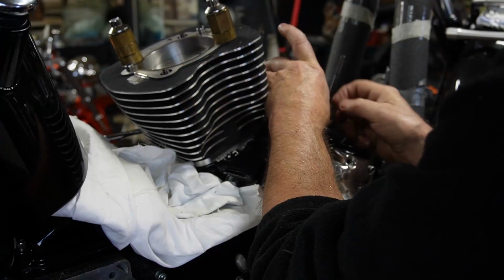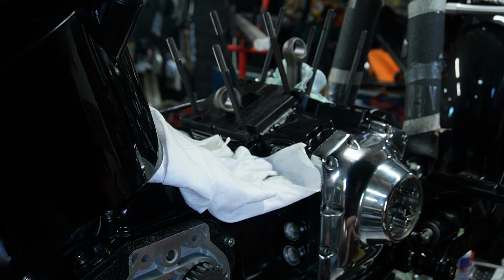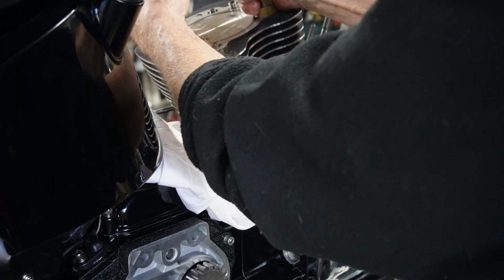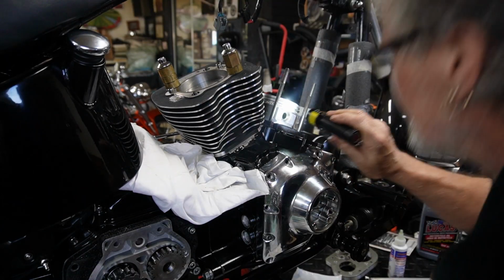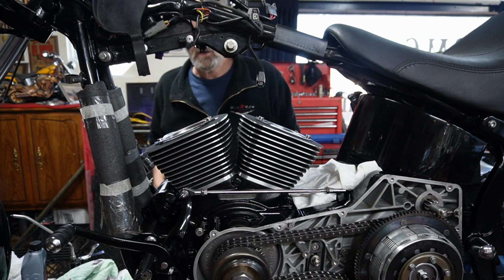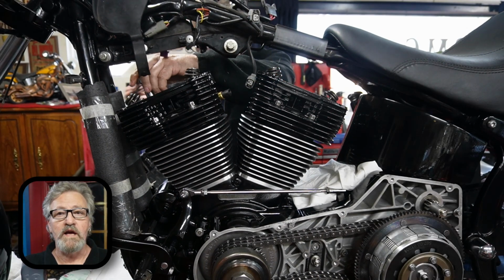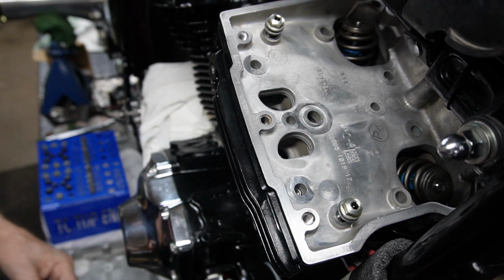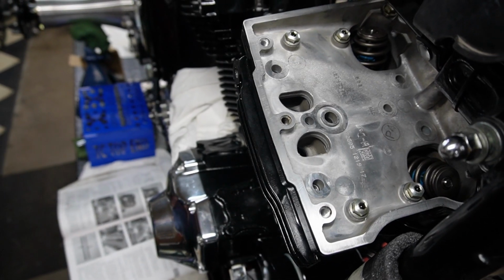TWIN CAM PISTONS, CYLINDER, HEADS AND LOWER ROCKERS INSTALL, The Black Pearl Trike Project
Working away on the Black Pearl Trike project, we are now ready to put on the Piston, Cylinders and Heads. She is looking like something now. Follow us along as we do the complete install and show you how I did it from the bare cases  up. Easy to follow and you might find something of value for you when you are working on your own bike. Enjoy !
Thanks for visiting our channel. Thanks for checking us out! Share us out there. Thanks